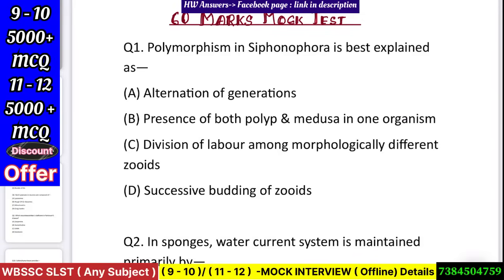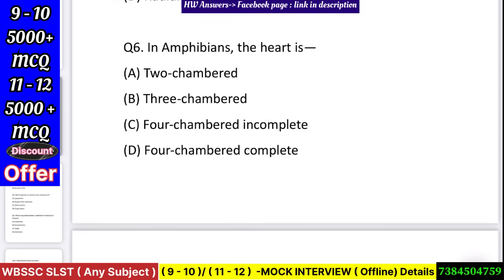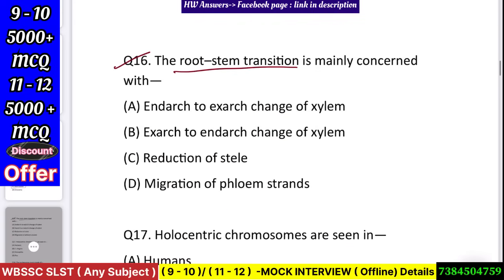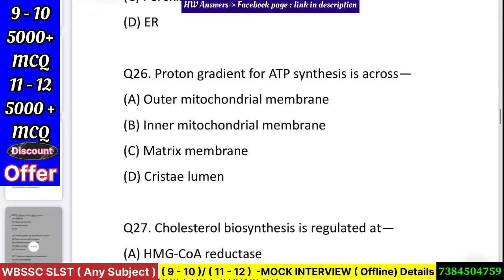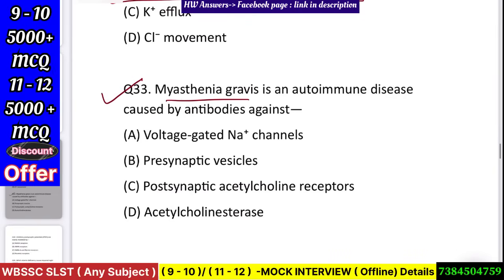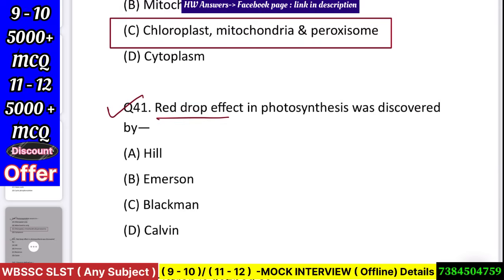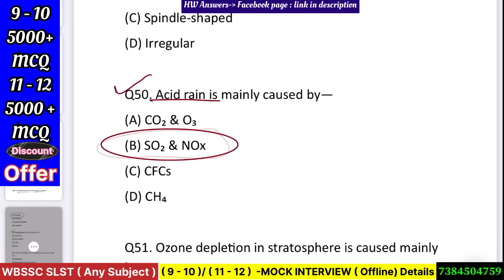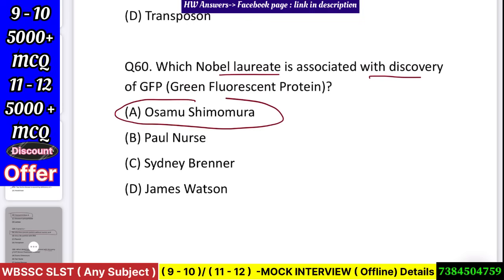60 Marks MOCK MCQ Set 5🔥|| SLST BIOLOGY MCQ💥|| SLST PREPARATION 2025🔥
60 Marks MOCK MCQ Set - 5🔥|| SLST BIOLOGY MCQ💥|| SLST PREPARATION 2025🔥||
🔥SLST 9 - 10 & 11 - 12
FULL NOTES
10000 + MCQ
❤️আমাদের Telegram Channel এ join করুন সকল গুরুত্বপূর্ণ তথ্য , Latest Video Links ও PDF এর জন্য :
wbssc slst latest news
wbssc upper primary latest news
wbssc latest news today
wbssc latest news update
wbssc latest news
wbssc slst news today
wbssc group d latest news
wbssc slst scam news
wbssc corruption latest news
upper primary latest news today
wbssc upper primary latest news today
wbssc group d corruption latest news
ssc group d latest news
upper primary latest news
wbssc slst
wbssc slst news
wbssc 9-12 news
wbssc upper primary news today
শিক্ষক নিয়োগ
ssc দ্রুত শিক্ষক নিয়োগ করবে- সূত্রের খবর
নতুন শিক্ষক নিয়োগ কবে হবে
প্রাইমারী নতুন শিক্ষক নিয়োগ
রাজ্যে শিক্ষক নিয়োগ b.ed/d.el.ed ছাড়া
স্কুল শিক্ষক নিয়োগ
শিক্ষক নিয়োগ ভোটের পরে
স্কুল সার্ভিস কমিশনের মাধ্যমে প্রচুর শিক্ষক নিয়োগ করতে চলছে রাজ্যসরকার
শিক্ষক নিয়োগ কী বন্ধ রাখবে স্কুল সার্ভিস কমিশন
শিক্ষক নিয়োগ new notification
wbslst new syllabus
wbslst
wbslst news
wbslst syllabus
wbslst news update
wbslst ssc psc exam
Slst biology mcq in bengali